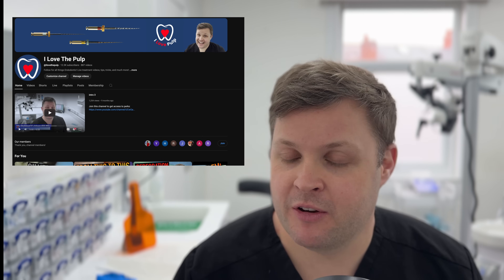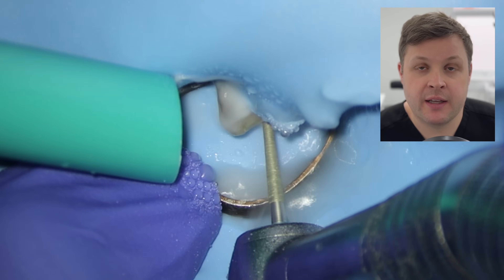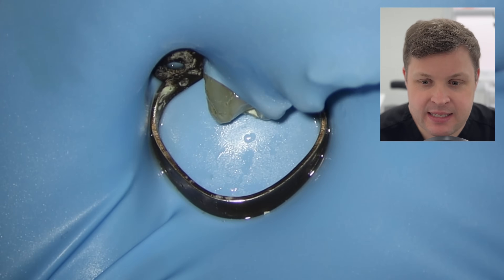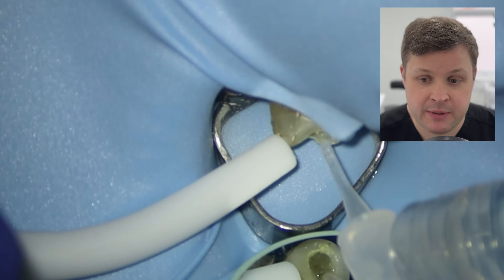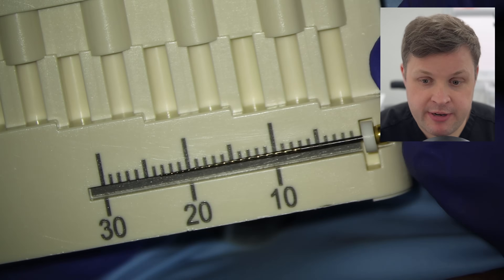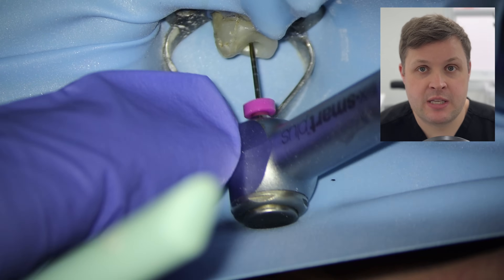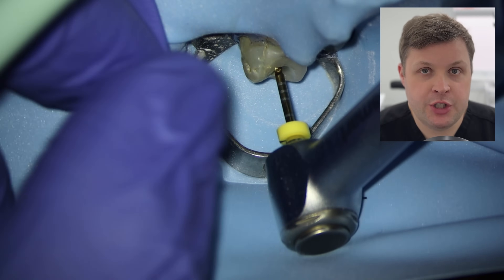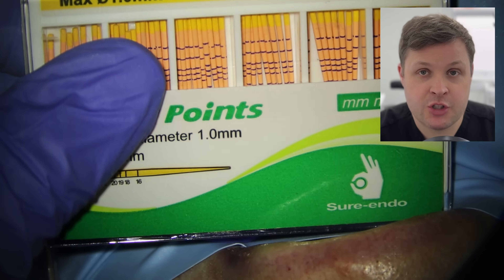🚨 Deep Curve Root Canal: Avoiding Fractures & Perforations! 🔍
Mastering Root Canal Shaping in Extreme Curves! 🦷

This week's clinical case tackles a challenging lower second premolar with a severe apical bend. Navigating deep curves requires precision, patience, and the right technique to avoid file fractures, perforation, and blockage.

🔬 In this video, I’ll walk you through:
✅ Apex locator troubleshooting when it doesn’t hit "0"
✅ The "tooth saver" technique for controlled shaping
✅ The best file sequence to prevent ledging & fracture
✅ Bioceramic obturation for long-term success

00:00 – Introduction & Working Length Confusion
00:18 – Case Overview: Deep Curved Canal Challenges
01:02 – Support the Channel (Subscribe & Membership Info)
01:53 – Case Begins: Lower Premolar with Recent Restoration
02:50 – Accessing the Tooth & Removing Temporary Filling
03:24 – Adjusting Clamp & Initial Irrigation
03:41 – Opening the Canal Orifice with HyFlex 25
03:44 – Scouting with Size 10 D-Finder (Watch-Wind Motion)
04:50 – Switching to Size 8 & Size 6 for Better Negotiation
05:16 – ToothSaver File in Reciprocation Mode (PTN 1403)
06:00 – More Negotiation: C+ File and Further Shaping
06:50 – Working Length Radiograph Despite No Apex Reading
07:27 – Discussion: When to Accept Radiographic Working Length
08:01 – Using ToothSaver 1403 with "Painon" Method
08:24 – Using ToothSaver 1802 at Full Length
09:07 – Final Shaping with ToothSaver 2004 File
09:54 – GP Cone Fit Check for Curved Canal
10:57 – Final Irrigation Protocol & Canal Drying
12:08 – Bioceramic Obturation – Visco Tip Injection
12:37 – Changing GP Cone for Better Fit
13:13 – Sealer Pumping & Final Cone Placement
13:20 – GP Trimming & Condensation with MAC Plugger
13:55 – Post-Op Radiograph Review
14:10 – Compromise vs Success in Complex Endo
14:32 – Final Thoughts & Outro
15:01 – Membership Perks & Bonus Content Info
15:12 – See You Next Friday! 👋